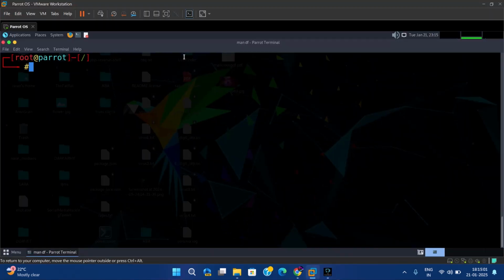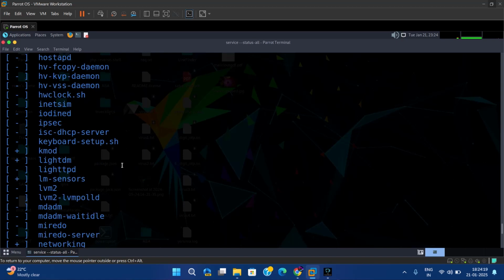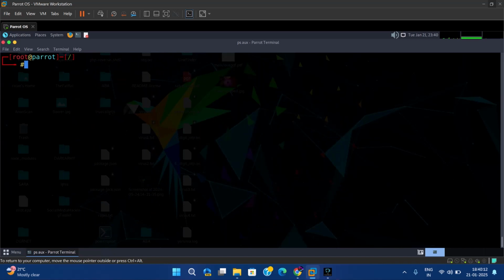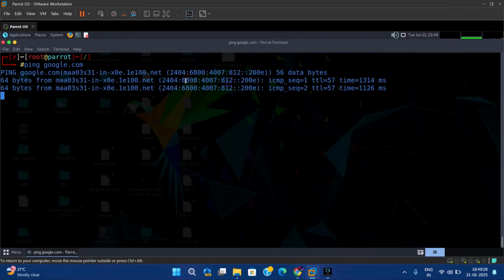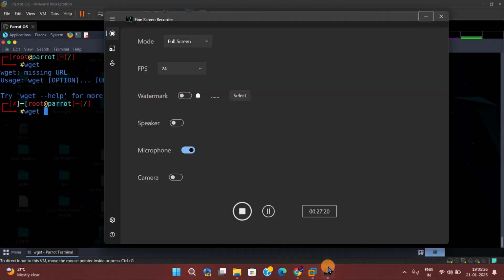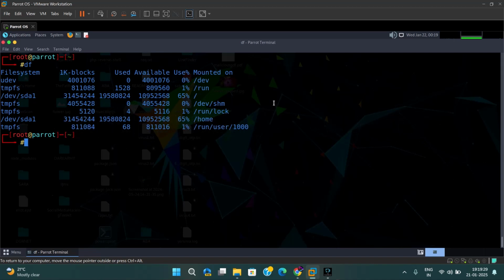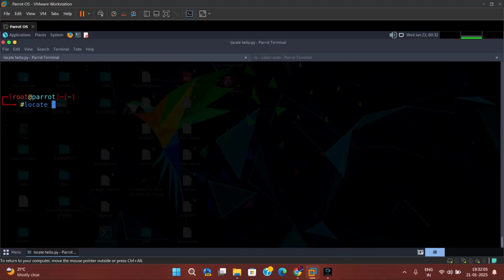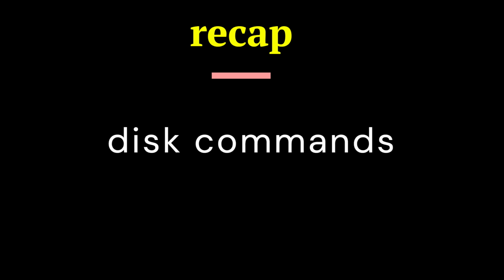Linux System & Network Commands Explained | Essential Linux Commands for Hackers (PART-6)linux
In this video, we continue our Linux 4 Hackers course (Part-6) and explore essential system and network commands that every Linux user and ethical hacker should know. Learn how to manage processes, check system stats, monitor networks, and interact with services effortlessly.
We’ll cover powerful tools like top, ps, df, netstat, ifconfig, and more with practical examples. Master these commands and take your Linux skills to the next level! 🚀
📌 Watch the full series for a comprehensive Linux learning journey!

💻 Covered in this video:

Key system commands for resource management
Basic and advanced networking commands
Practical use cases for monitoring and troubleshooting